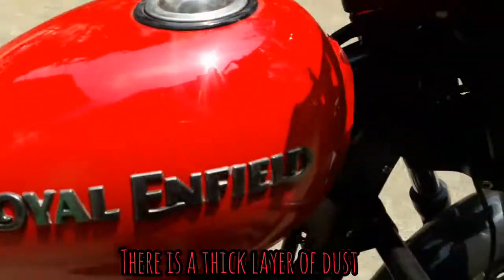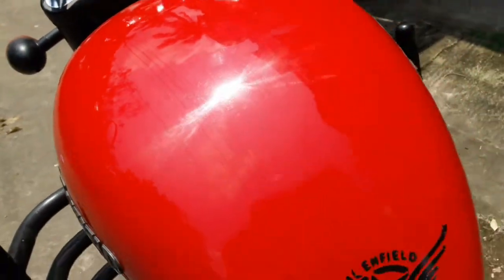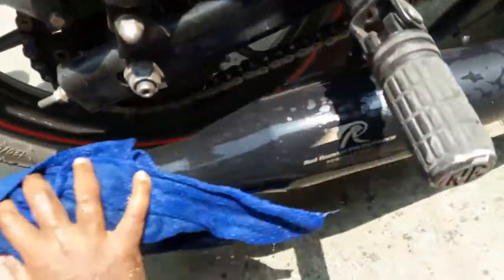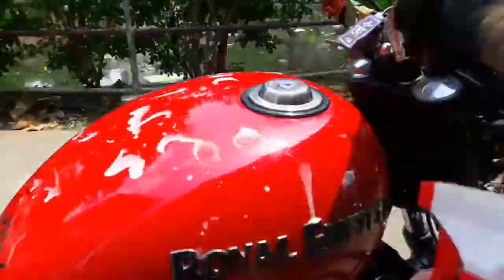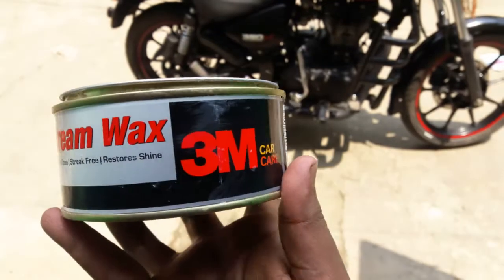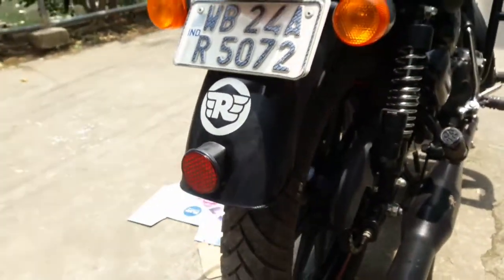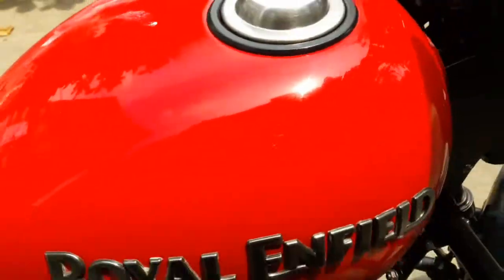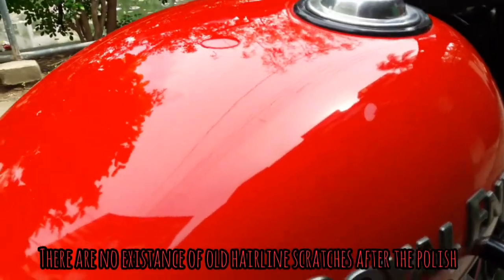Royal enfield thunderbird 350x washing and teflon polish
This a tutorial video for those guys who loves washing and polishing their motorcycle and who loves taking care of their motorcycles.
First i have used a normal polish  to remove the dust then secondly i have used 3m telfon polish
3M Scratch Remover Wax

Musician: @iksonmusic